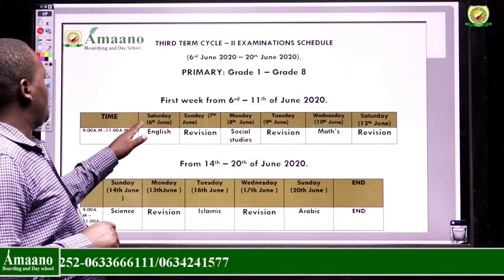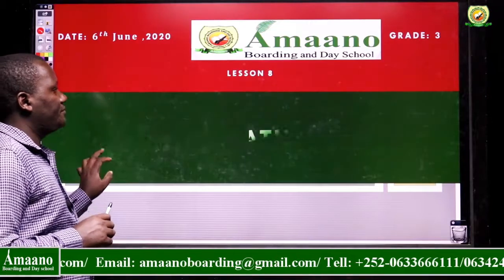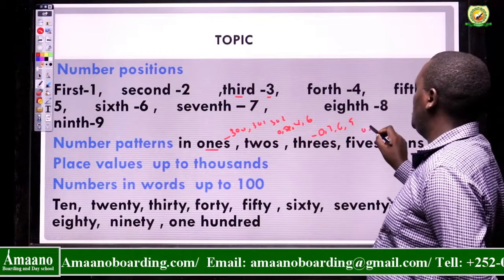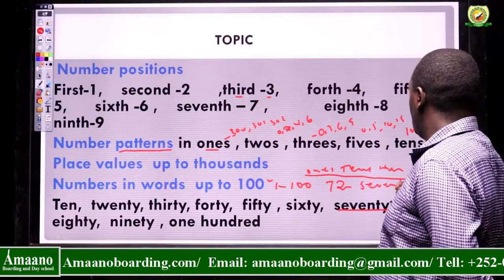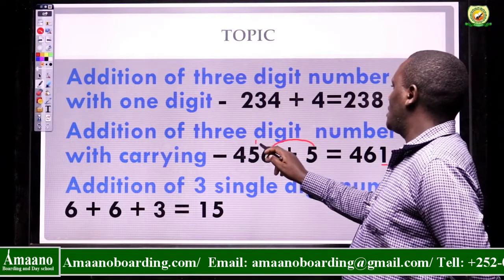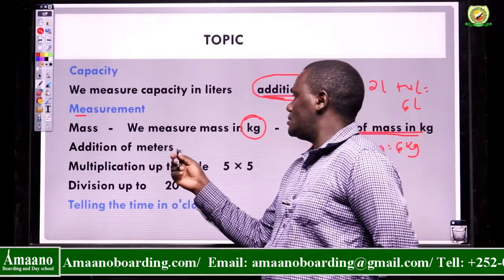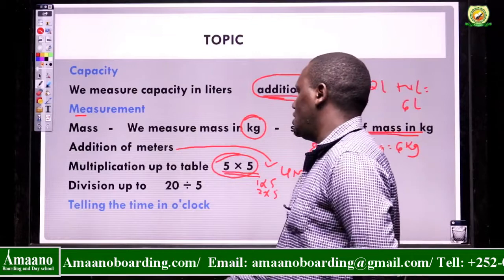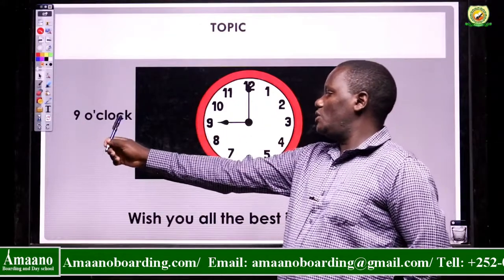Revision/Mathematics/Grade 3 / ( 02/06/20)